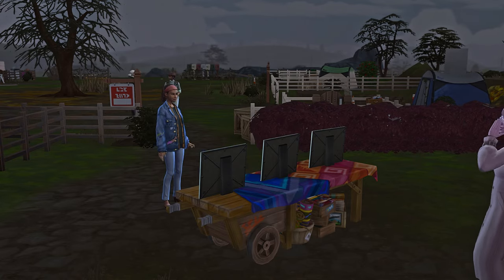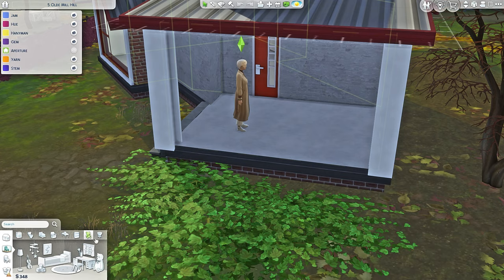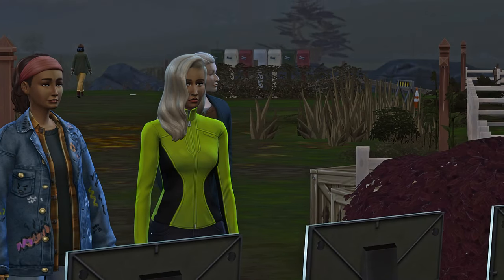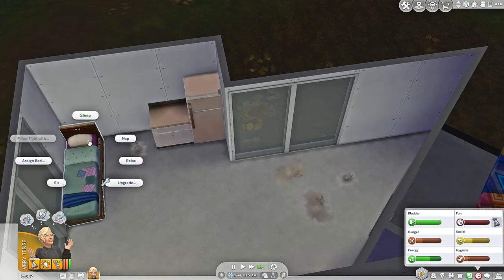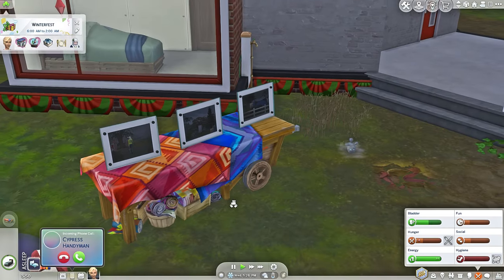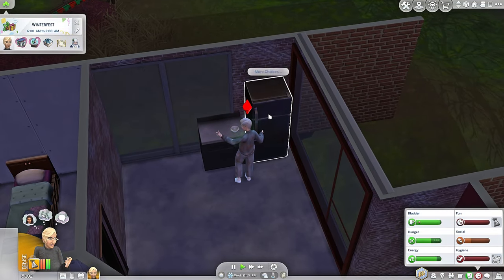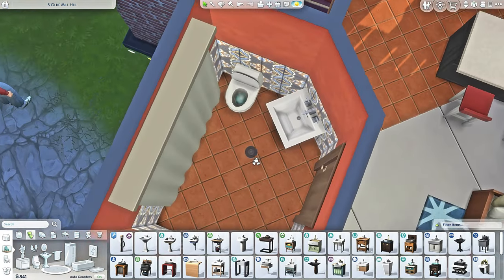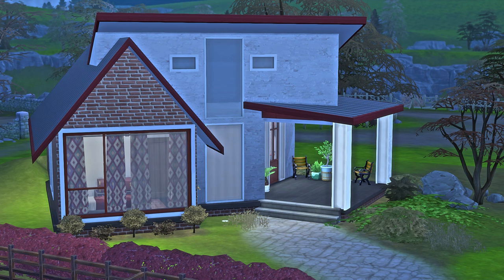We finished her house! Deligracy's TINY TOWN Challenge pt 2 - ❤Annie❤